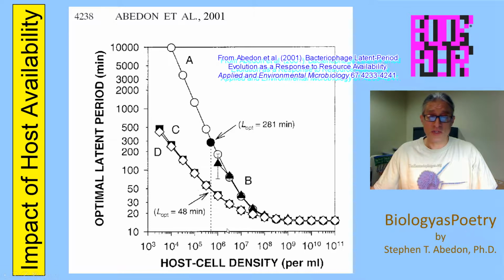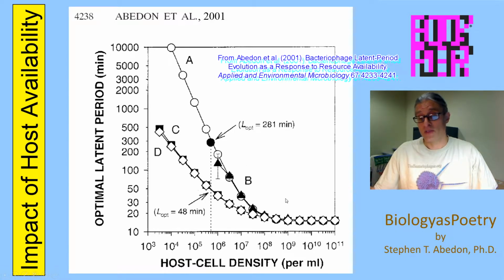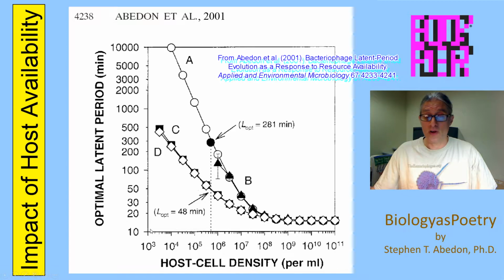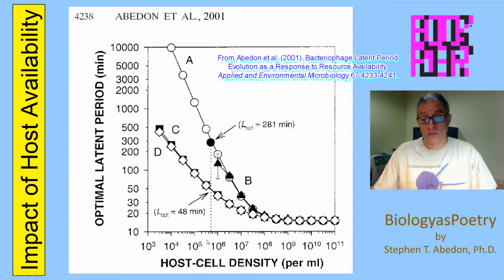Impact of Host Availability on Virulence Evolution